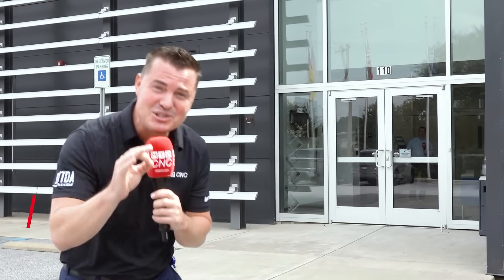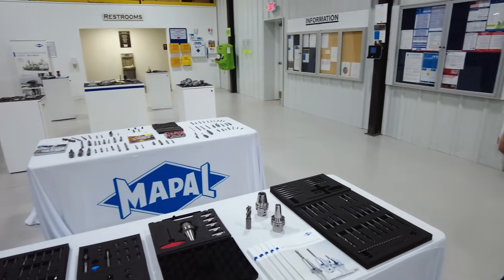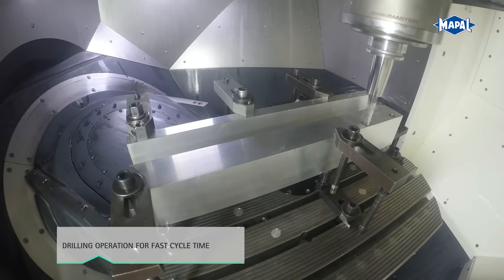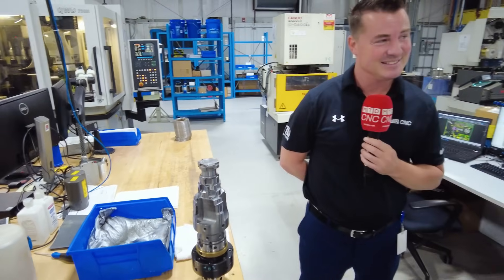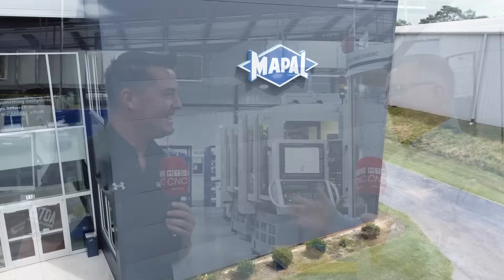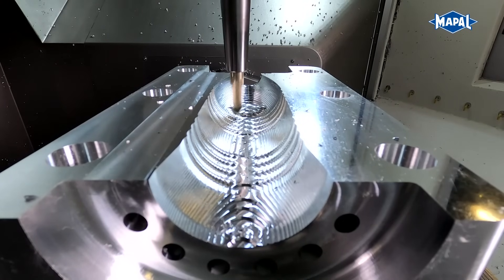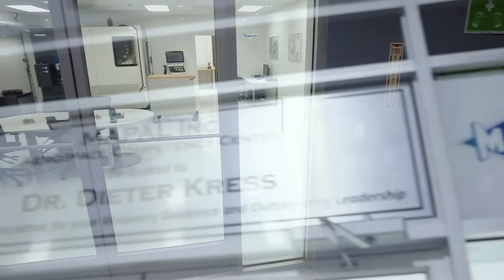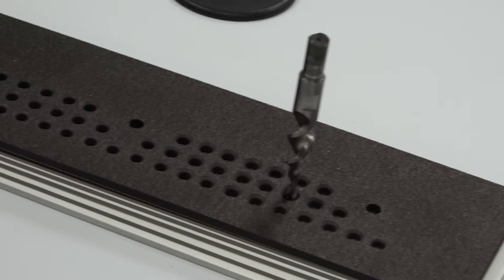Not many people do what they’re doing inside this facility!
What does it take to be one of the top suppliers to Airbus in France? Let’s ask Dan Shelton of MAPAL while touring this incredible facility!

Seventy-five years strong, this third-generation company founded in Aalen, Germany, makes three-to-five-piece batch sizes of unique and complicated tooling for customers. And the foundation behind such precise work is to combine multiple tools into one, reduce cycle times, and provide tailored solutions for their customers.

Follow MTDCNC’s Tony Gunn into this amazing factory where we learn about the impressive capabilities of MAPAL and get to see a unique machine inside – one of only two in the world!